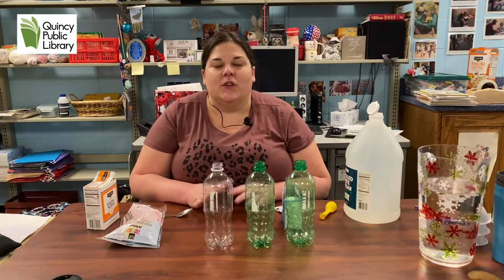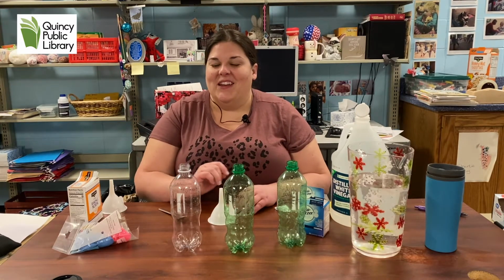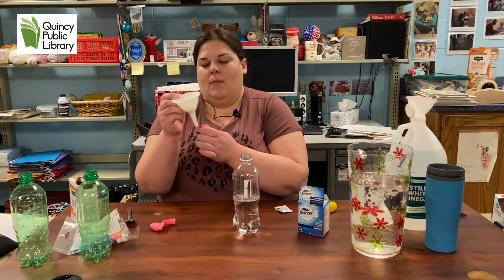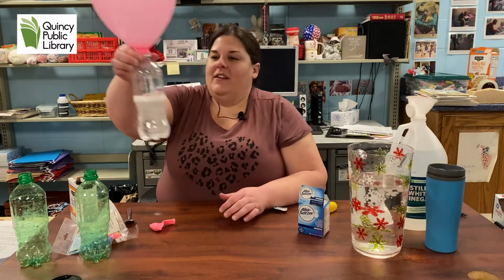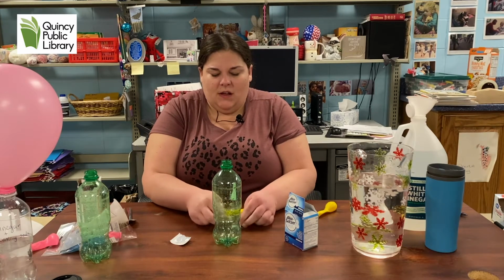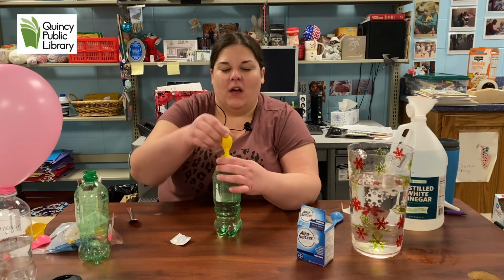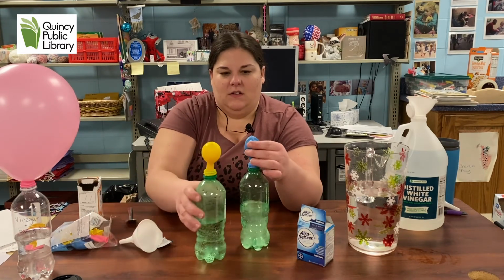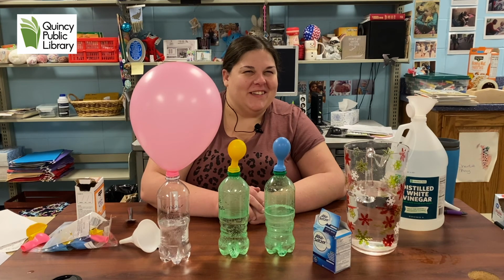Exploring Gas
Grab your supplies and join Miss Natascha as she guides you through a science experiment exploring reactions that release carbon dioxide. The supplies you will need for this experiment are: Water bottles (3), Balloons (3), Vinegar, Baking soda, Funnel, Spoons, Alka Seltzer Tabs (2), Warm Water, Cold Water.